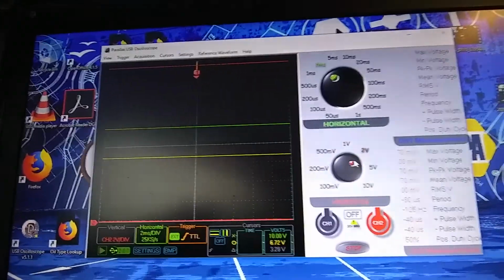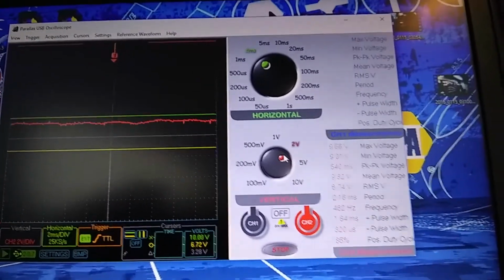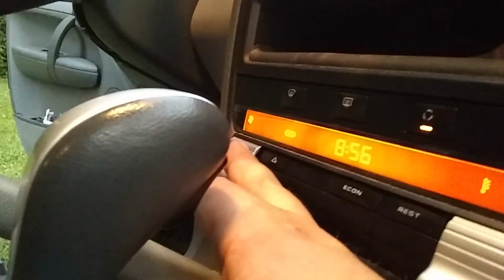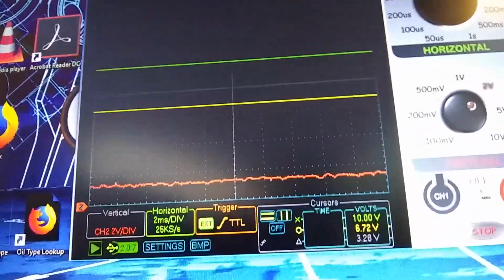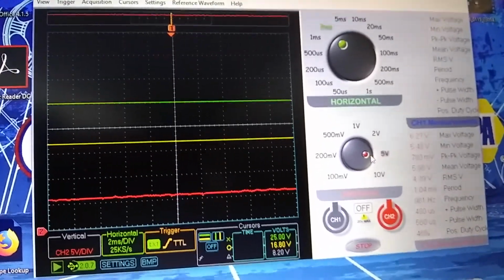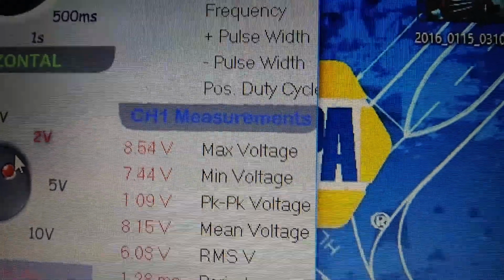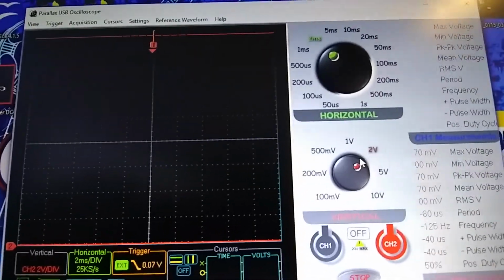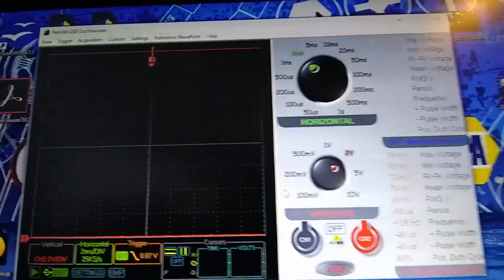2004 Porsche Cayenne - HVAC Blower Motor Slows Down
Here I diagnose this 2004 Porsche Cayenne to determine if I have a bad Heater Fan/Blower motor or a  AC Blower Regulator (Resistor).

SG Tool Aid Back Probe Kit